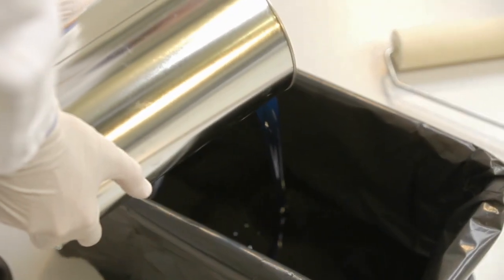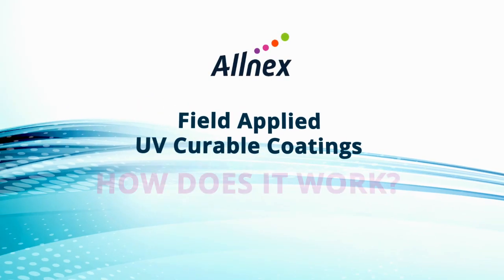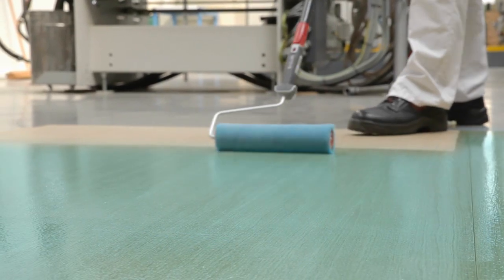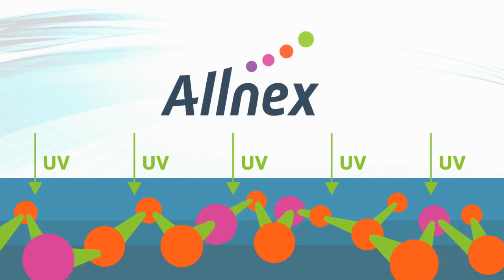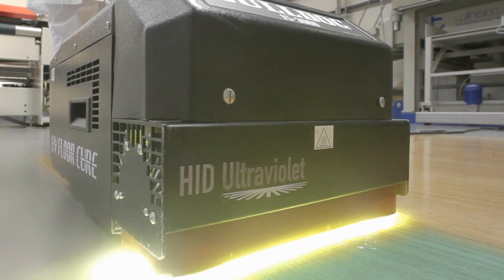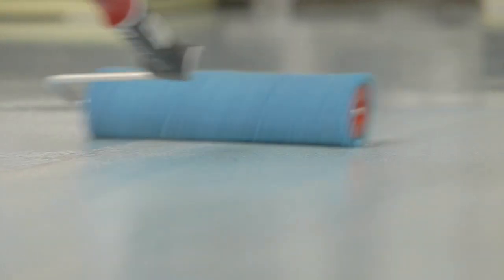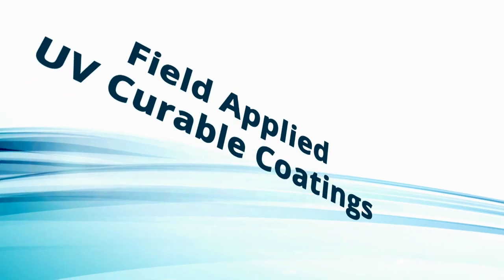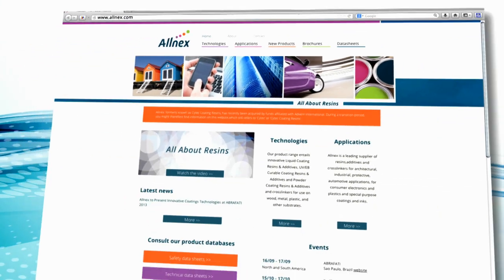allnex Field-Applied UV-Curable Coatings